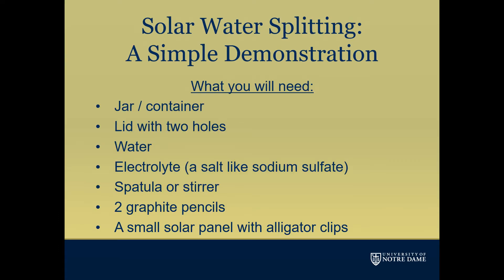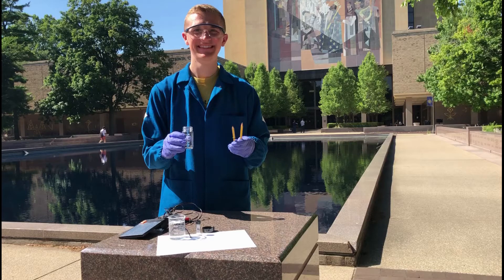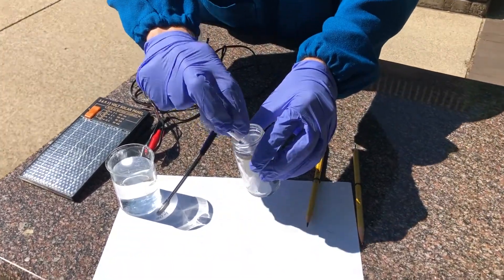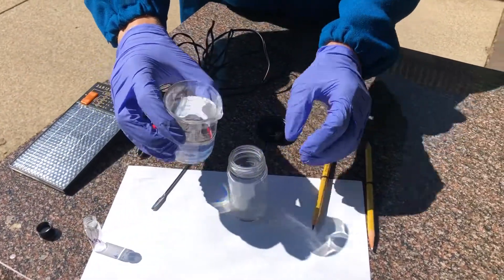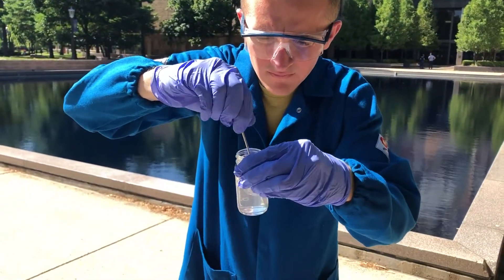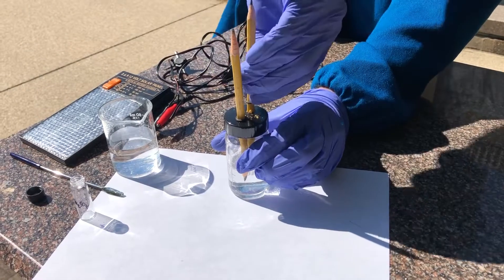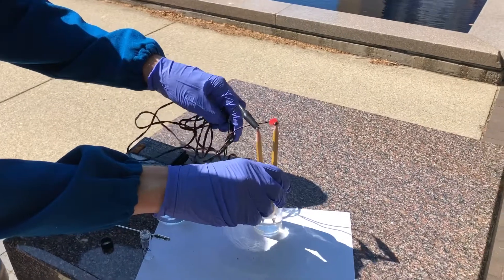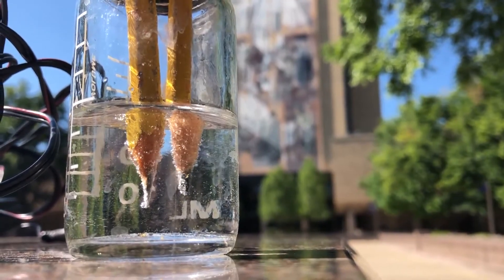Simple Solar Water Splitting Video Demo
Here we describe a simple demonstration of solar water splitting using only water, sodium sulfate, two pencils, a small container, and a small solar panel.